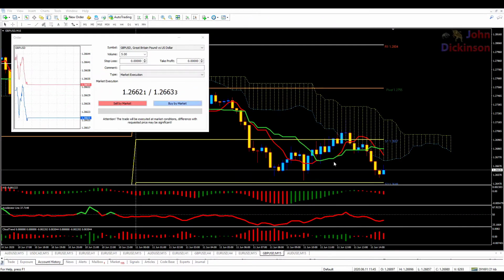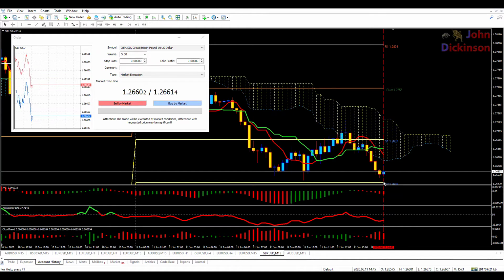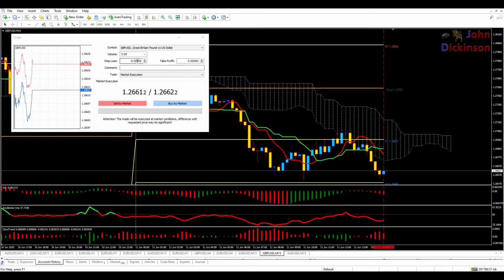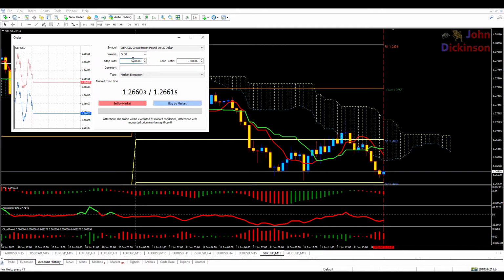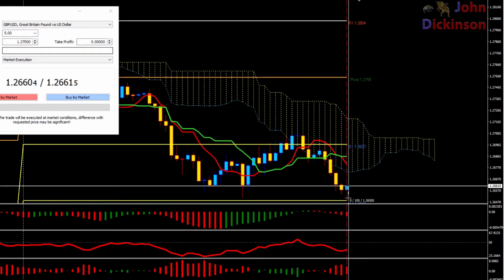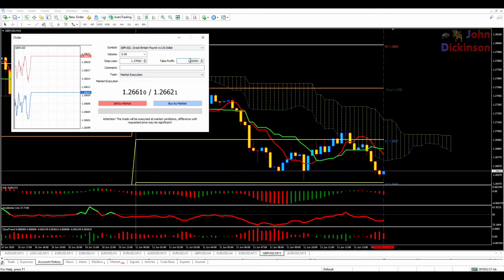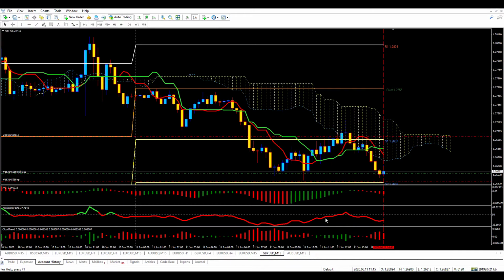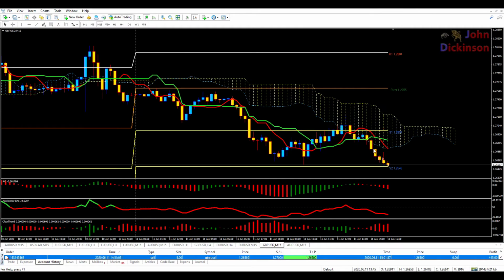Accelerating Profits Forex Program ⚙️ Swing Trading #8 📌 Forex Trading Results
"𝘉𝘦𝘤𝘢𝘶𝘴𝘦 𝘵𝘩𝘦 𝘴𝘺𝘴𝘵𝘦𝘮 𝘐 𝘢𝘮 𝘢𝘣𝘰𝘶𝘵 𝘵𝘰 𝘴𝘩𝘰𝘸 𝘺𝘰𝘶 𝘥𝘰𝘦𝘴𝘯'𝘵 𝘥𝘪𝘴𝘤𝘳𝘪𝘮𝘪𝘯𝘢𝘵𝘦. 𝘈𝘯𝘺𝘰𝘯𝘦 𝘸𝘩𝘰 𝘧𝘰𝘭𝘭𝘰𝘸𝘴 𝘵𝘩𝘦 𝘴𝘪𝘮𝘱𝘭𝘦 𝘴𝘵𝘦𝘱𝘴 𝘵𝘰 𝘵𝘩𝘦 𝘭𝘦𝘵𝘵𝘦𝘳 𝘴𝘩𝘰𝘶𝘭𝘥 𝘨𝘦𝘵 𝘦𝘹𝘢𝘤𝘵𝘭𝘺 𝘵𝘩𝘦 𝘴𝘢𝘮𝘦 𝘧𝘢𝘯𝘵𝘢𝘴𝘵𝘪𝘤 𝘳𝘦𝘴𝘶𝘭𝘵. 𝘐𝘵 𝘥𝘰𝘦𝘴 𝘯𝘰𝘵 𝘮𝘢𝘵𝘵𝘦𝘳 𝘪𝘧 𝘺𝘰𝘶 𝘢𝘳𝘦 𝘢 𝘩𝘪𝘨𝘩 𝘴𝘤𝘩𝘰𝘰𝘭 𝘥𝘳𝘰𝘱𝘰𝘶𝘵 𝘸𝘪𝘵𝘩 𝘻𝘦𝘳𝘰 𝘬𝘯𝘰𝘸𝘭𝘦𝘥𝘨𝘦 𝘰𝘧 𝘩𝘰𝘸 𝘵𝘩𝘦 𝘧𝘪𝘯𝘢𝘯𝘤𝘪𝘢𝘭 𝘮𝘢𝘳𝘬𝘦𝘵𝘴 𝘸𝘰𝘳𝘬. 𝘐𝘯 𝘧𝘢𝘤𝘵, 𝘵𝘩𝘰𝘴𝘦 𝘸𝘩𝘰 𝘩𝘢𝘷𝘦 𝘯𝘦𝘷𝘦𝘳 𝘵𝘳𝘢𝘥𝘦𝘥 𝘵𝘩𝘦 𝘤𝘶𝘳𝘳𝘦𝘯𝘤𝘺 𝘮𝘢𝘳𝘬𝘦𝘵𝘴 𝘮𝘢𝘺 𝘩𝘢𝘷𝘦 𝘢 𝘴𝘵𝘳𝘰𝘯𝘨 𝘢𝘥𝘷𝘢𝘯𝘵𝘢𝘨𝘦...𝘉𝘦𝘤𝘢𝘶𝘴𝘦 𝘵𝘩𝘦𝘺 𝘢𝘳𝘦 𝘮𝘰𝘳𝘦 𝘭𝘪𝘬𝘦𝘭𝘺 𝘵𝘰 𝘧𝘰𝘭𝘭𝘰𝘸 𝘵𝘩𝘦 𝘴𝘵𝘦𝘱𝘴 𝘦𝘹𝘢𝘤𝘵𝘭𝘺 𝘢𝘯𝘥 𝘯𝘰𝘵 𝘵𝘳𝘺 𝘵𝘰 𝘪𝘮𝘱𝘰𝘴𝘦 𝘵𝘩𝘦𝘪𝘳 "𝘵𝘳𝘢𝘥𝘪𝘯𝘨 𝘬𝘯𝘰𝘸𝘭𝘦𝘥𝘨𝘦" 𝘵𝘰 𝘵𝘸𝘦𝘢𝘬 𝘵𝘩𝘦 𝘴𝘺𝘴𝘵𝘦𝘮. 𝘐𝘵 𝘥𝘰𝘦𝘴 𝘯𝘰𝘵 𝘯𝘦𝘦𝘥 𝘵𝘸𝘦𝘢𝘬𝘪𝘯𝘨. 𝘐𝘵 𝘸𝘰𝘳𝘬𝘴 𝘭𝘪𝘬𝘦 𝘮𝘢𝘨𝘪𝘤 𝘪𝘧 𝘺𝘰𝘶 𝘫𝘶𝘴𝘵 𝘧𝘰𝘭𝘭𝘰𝘸 𝘵𝘩𝘦 𝘴𝘵𝘦𝘱𝘴 𝘦𝘹𝘢𝘤𝘵𝘭𝘺 𝘢𝘴 𝘐 𝘸𝘪𝘭𝘭 𝘴𝘩𝘰𝘸 𝘵𝘩𝘦𝘮 𝘵𝘰 𝘺𝘰𝘶."